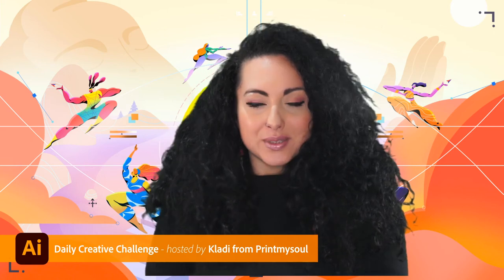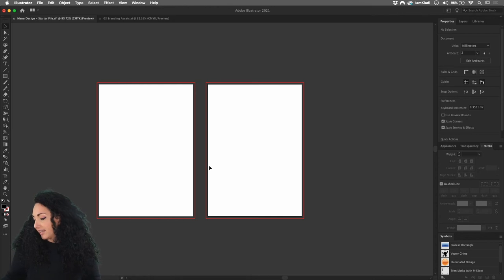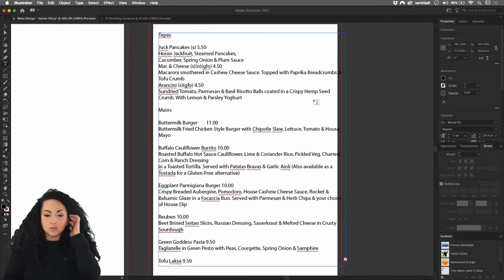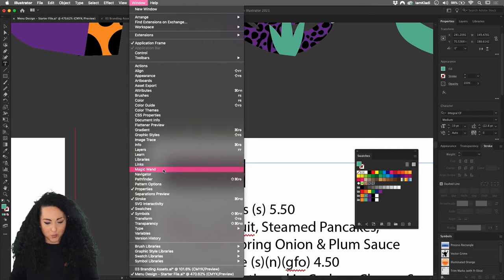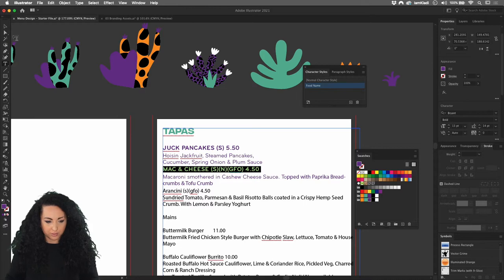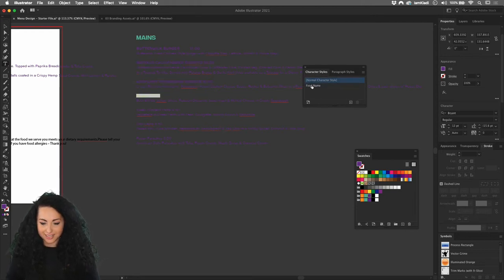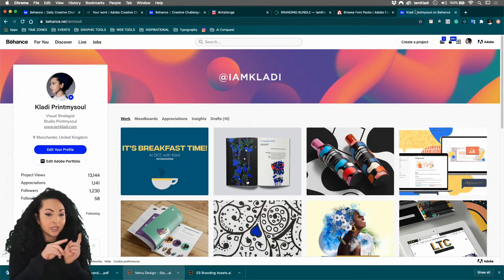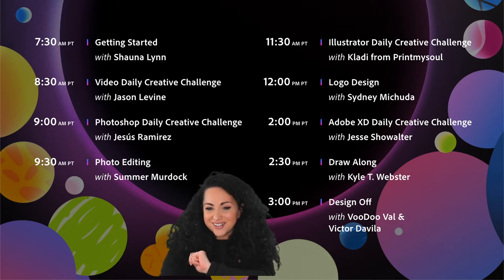Illustrator Daily Creative Challenge - Menu Design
Challenge: Create a fun double-sided menu using custom shapes and text! Set up your document for print by adding bleeds and use the Paragraph and Character panels to style the text.

Join your host each morning at 11:30am PT to learn how to approach each challenge using Illustrator. Complete 9 challenges by Friday, November 20th and you’ll be on your way to sharpening your skills. Get your questions answered, see what the community is creating and get feedback on your work!